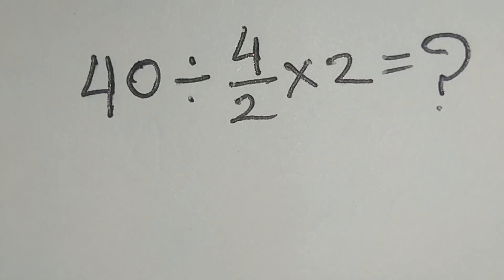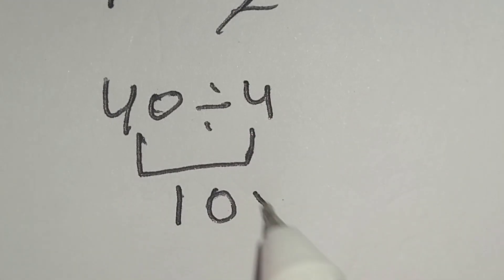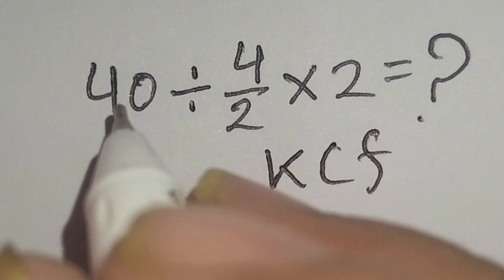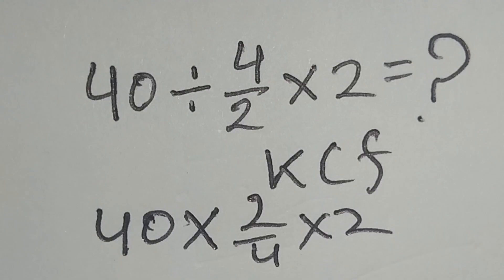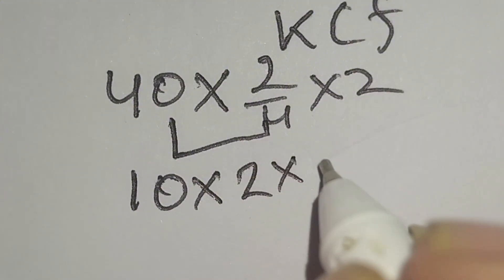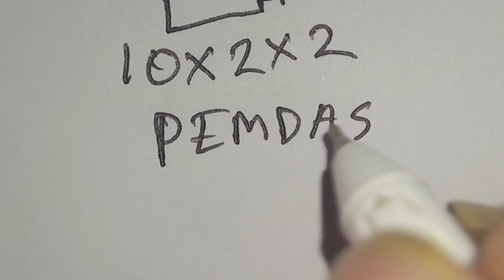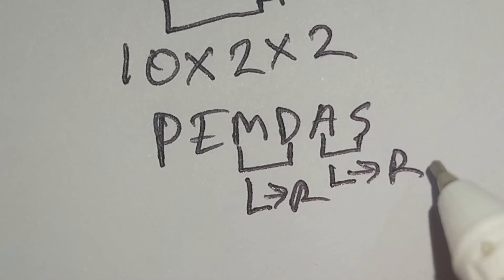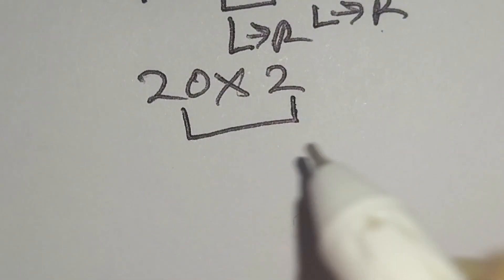Can You Solve This Simple Math Problem?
Most people get it wrong! Test your brain with this fun mathematics challenge based on the PEMDAS & BODMAS rules.
Learn the correct way to solve tricky algebra problems and boost your math solving skills.
Perfect for students, teachers, and math lovers who enjoy solving logic puzzles, arithmetic questions, and brain teasers.

📚 Topics Covered:
• Simple Math Problem
• PEMDAS Rule / BODMAS Formula
• Algebra & Arithmetic Tricks
• Math Brain Teasers & Logic Challenges